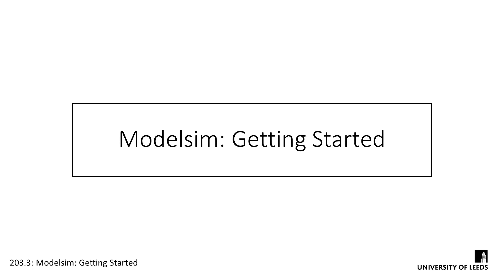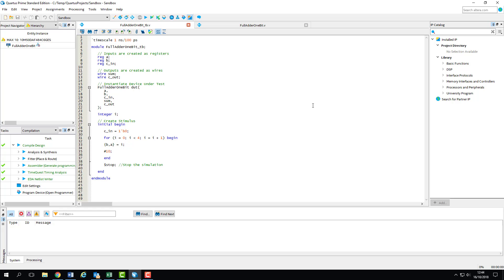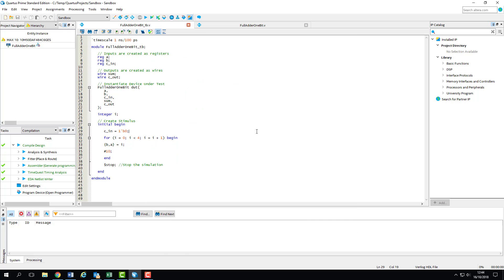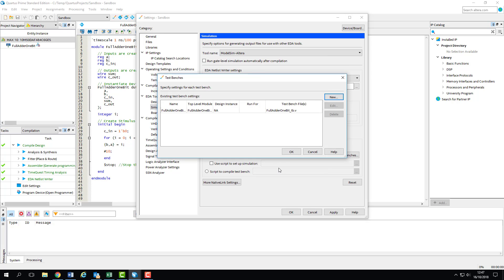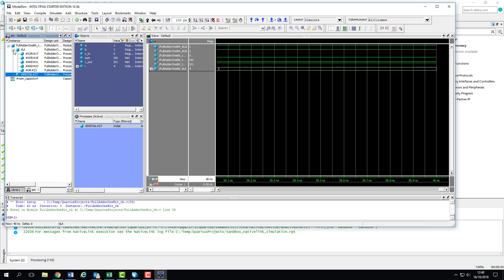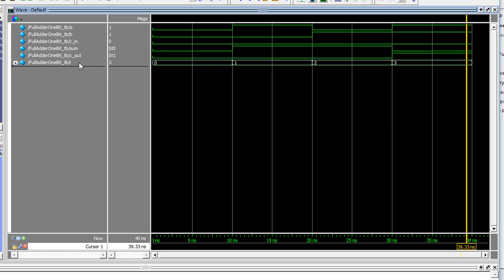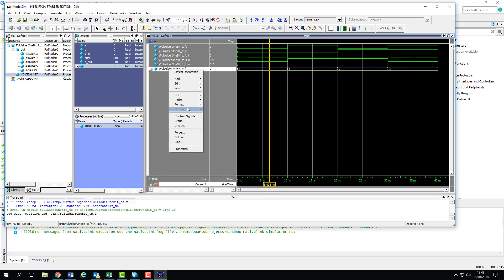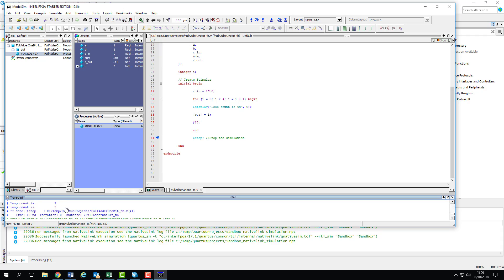Modelsim: Getting Started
An introduction to Modelsim - the simulation software we'll be using this semester.